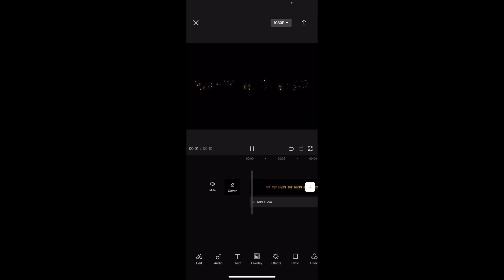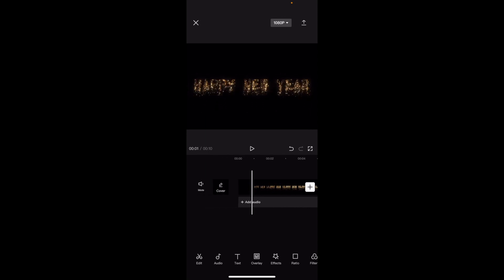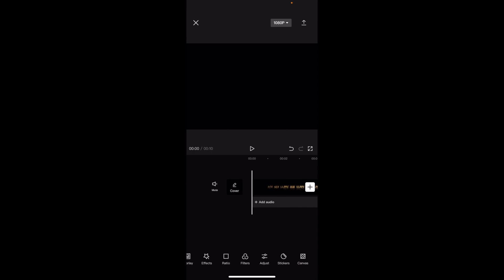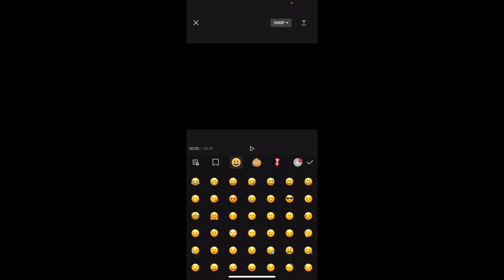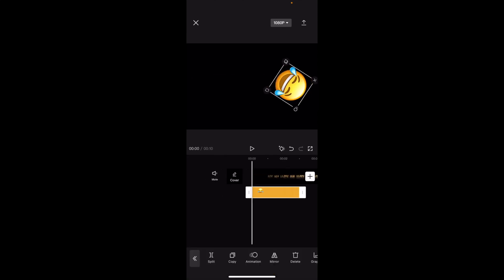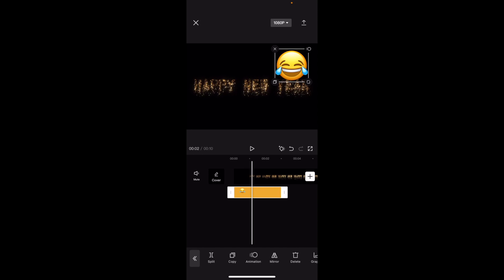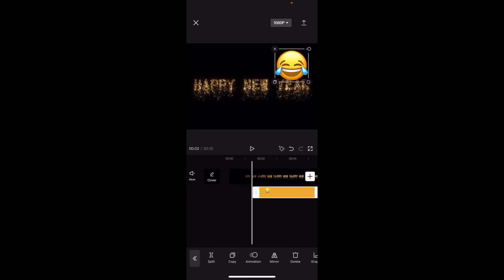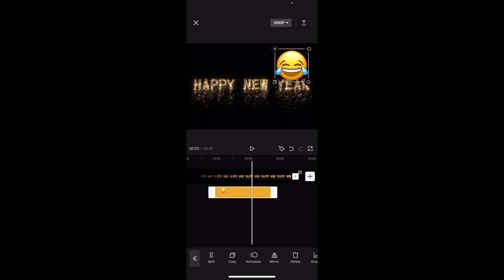How To Add Stickers To Videos In CapCut | CapCut Tutorial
To add stickers to your videos in CapCut, you can follow these steps:

Download and install CapCut: If you haven't already, download and install the CapCut app on your mobile device. It is available for both iOS and Android.

Import your video: Open CapCut and tap on the "+" button to import the video you want to edit. You can choose a video from your device's gallery or capture a new one using the app.

Add the video to the timeline: Once the video is imported, it will appear in the media library. Tap on the video and drag it to the timeline at the bottom of the screen.

Tap on the video clip in the timeline: Tap on the video clip in the timeline to select it. This will bring up the editing options for the selected clip.

Tap on the "Stickers" icon: Look for the "Stickers" icon in the toolbar at the bottom of the screen. It is usually represented by a smiley face or sticker symbol.

Browse and select a sticker: When you tap on the "Stickers" icon, you will be presented with a library of stickers. CapCut offers a variety of stickers, including emojis, symbols, objects, and more. Scroll through the options and select the sticker you want to add to your video.

Adjust the sticker size and position: After selecting a sticker, you can adjust its size and position. Pinch in or out with two fingers to resize the sticker, and drag it with one finger to reposition it on the video.

Add multiple stickers (optional): If you want to add more stickers to your video, repeat steps 5-7 to select and position additional stickers. CapCut allows you to add multiple stickers to enhance your video.

Customize sticker duration and animation (optional): CapCut provides options to customize the duration and animation of stickers. Tap on a sticker to select it, and look for options to adjust its duration or apply animations like fade-in, fade-out, or motion effects.

Preview and save the edited video: After adding stickers, preview the edited video to see how the stickers enhance the visual appearance. Play it back to check if the stickers are positioned and animated as intended. If satisfied, tap the "Export" or "Save" button to save the edited video to your device.

By following these steps, you can easily add stickers to your videos in CapCut. Stickers can be used to add fun and creative elements to your videos, convey emotions, or emphasize specific aspects of the content. Explore the sticker library in CapCut and experiment with different stickers to make your videos more engaging and visually appealing.